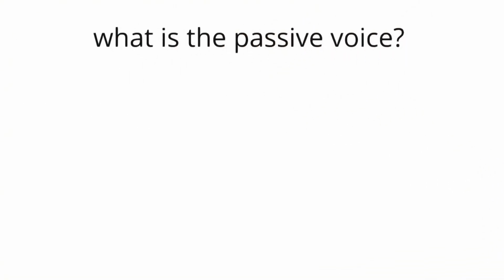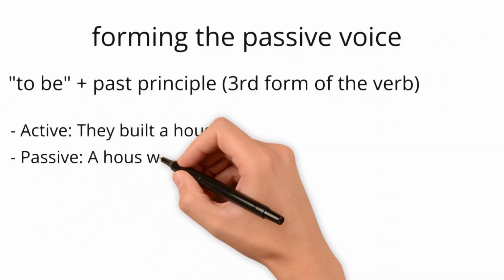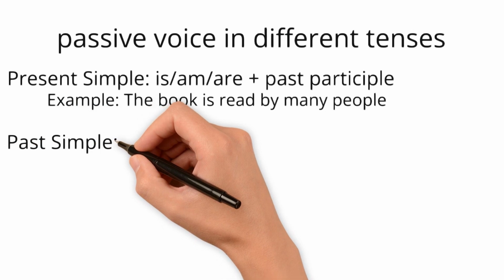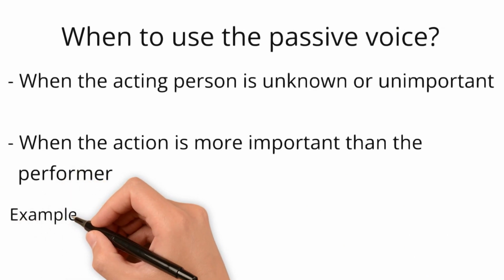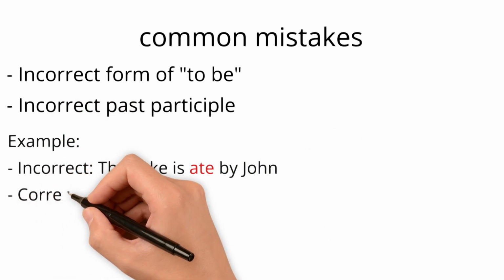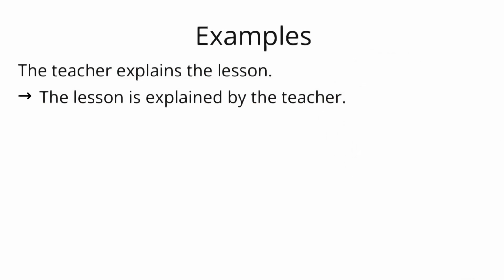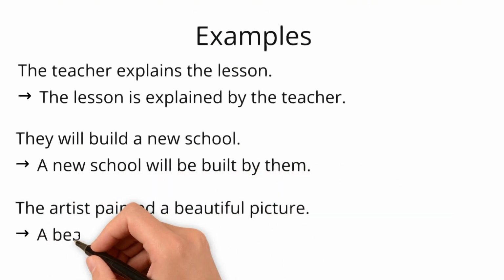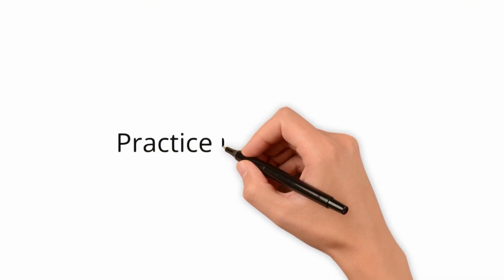Das Passiv im Englischen